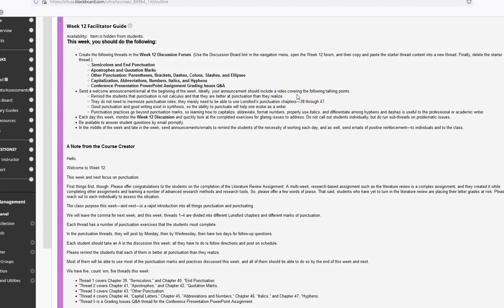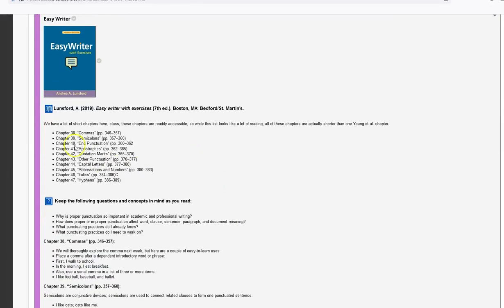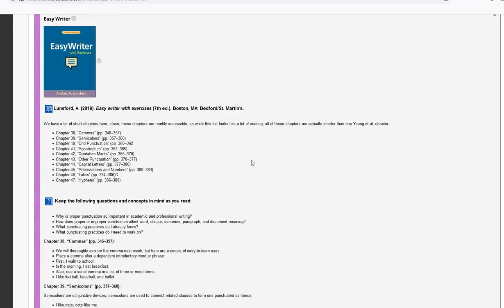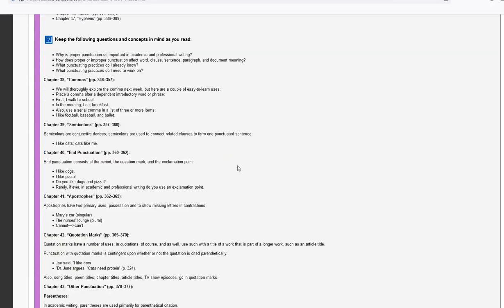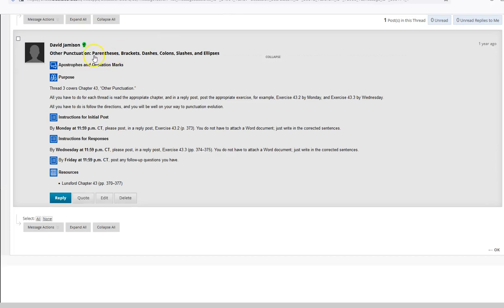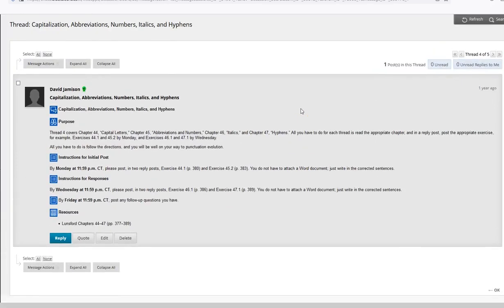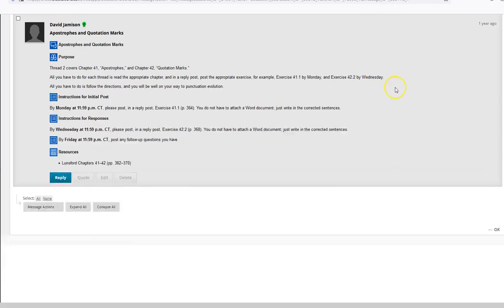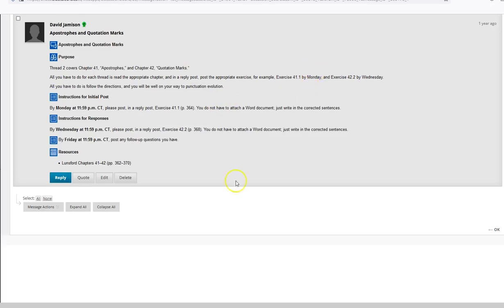C2SW OLLU W12 F22